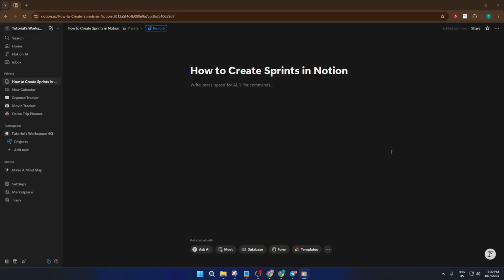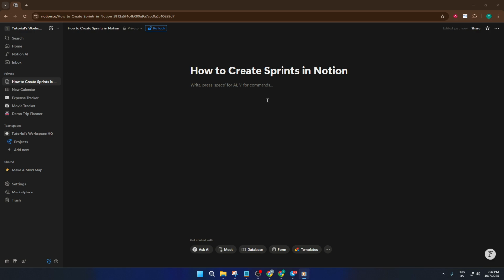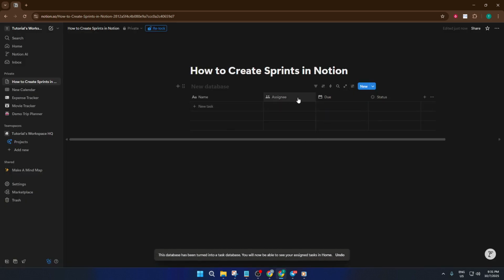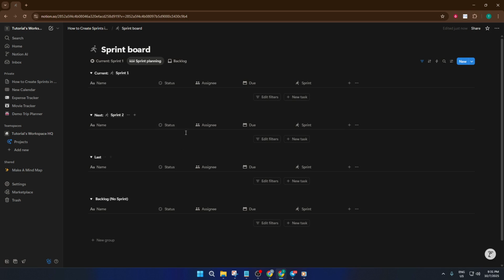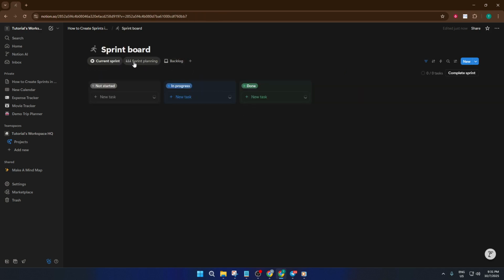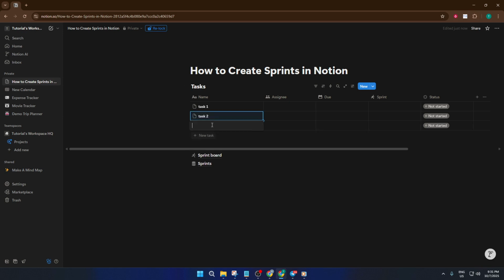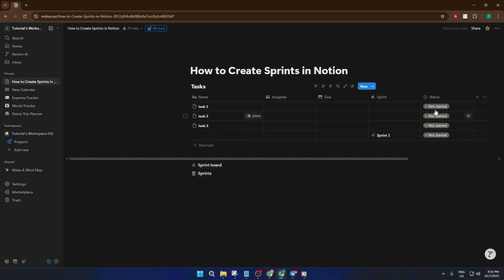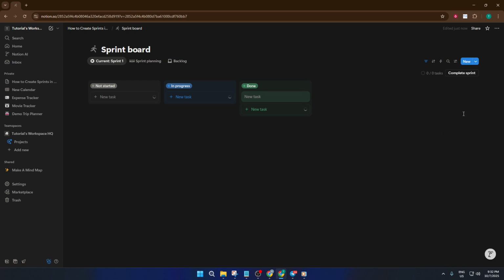How to Create Sprints in Notion (Working 2026)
This clear, practical tutorial shows you how to create sprints in Notion. You’ll see the settings, tools, and steps that matter so you can complete the task without unnecessary guesswork. Notion menus can vary slightly by device, plan, and workspace configuration, so the walkthrough also explains what to look for if your screen appears different.

In this video, you'll learn how to:

✅ Plan the page, database, template, or block structure needed to create sprints in Notion